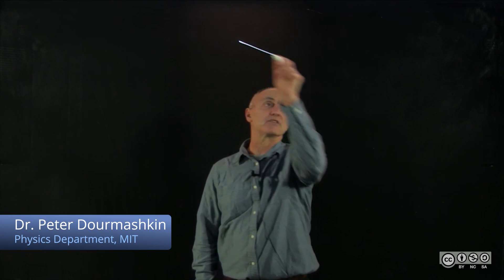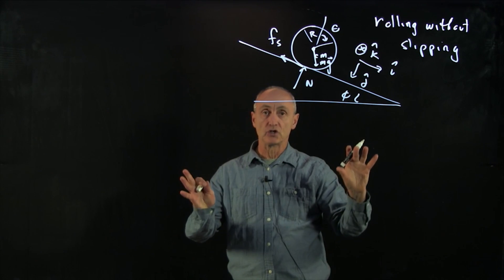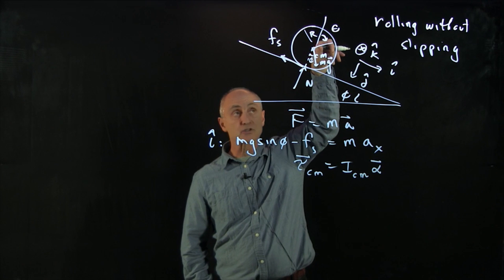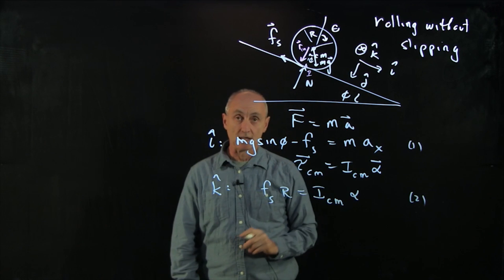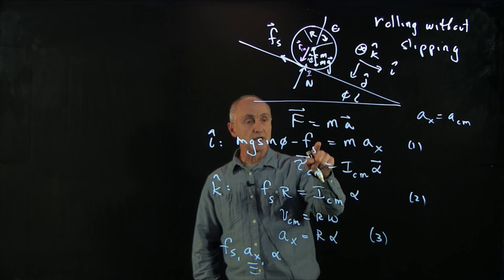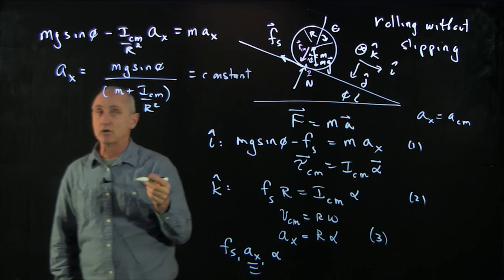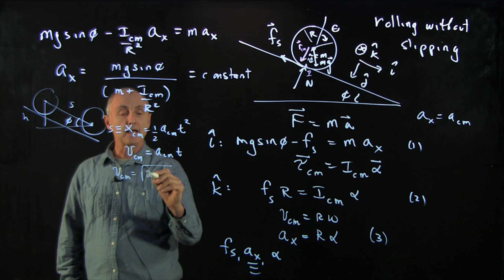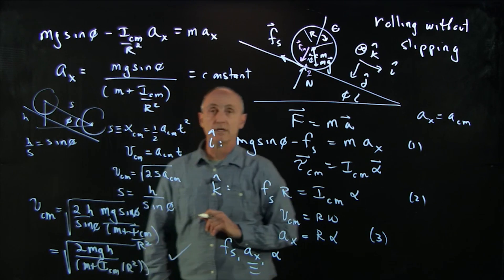36.2 Worked Example - Wheel Rolling Without Slipping Down Inclined Plane - Torque Method